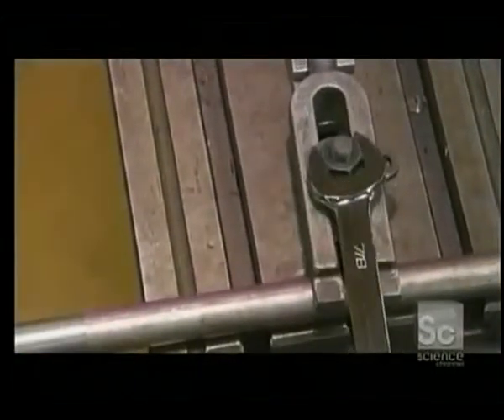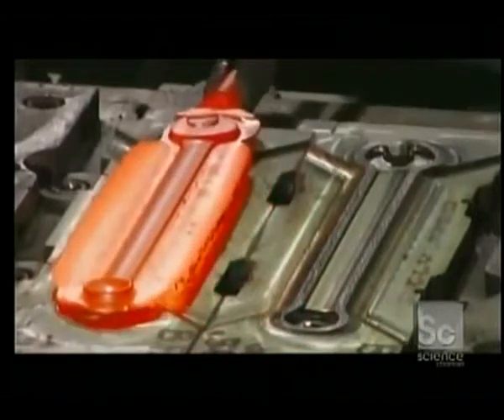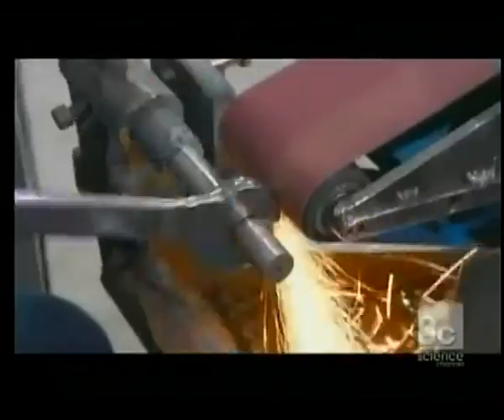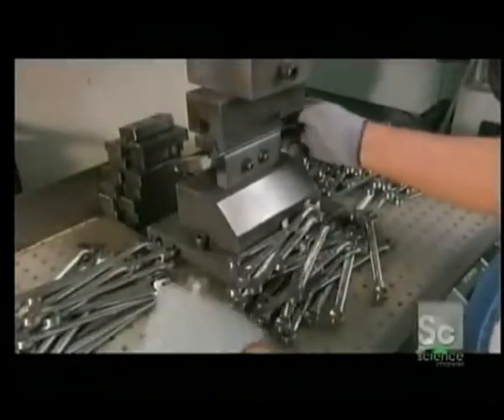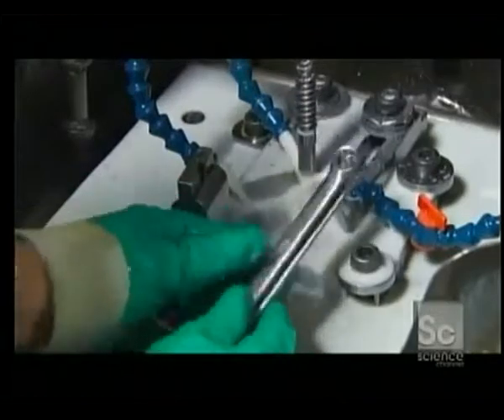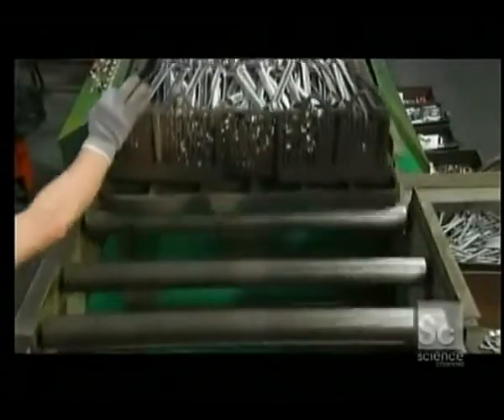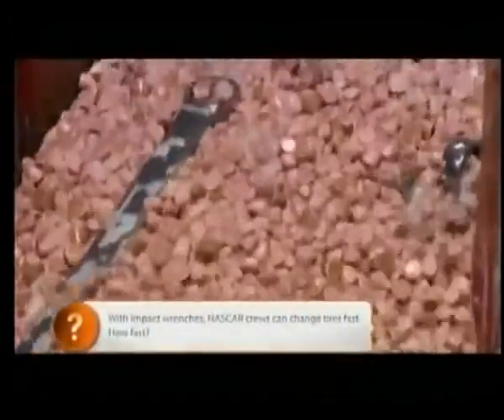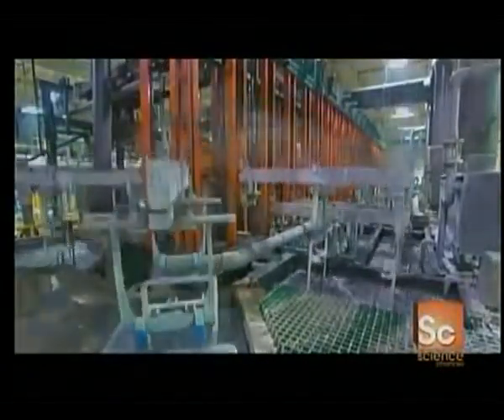How to Make Combination Wrenches